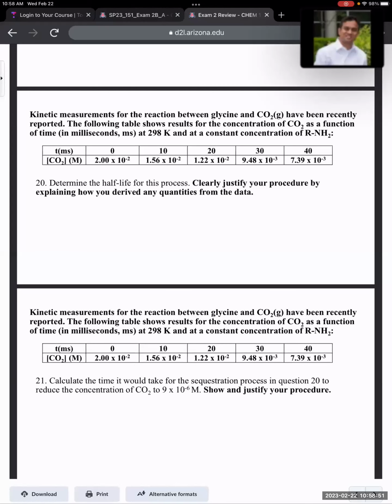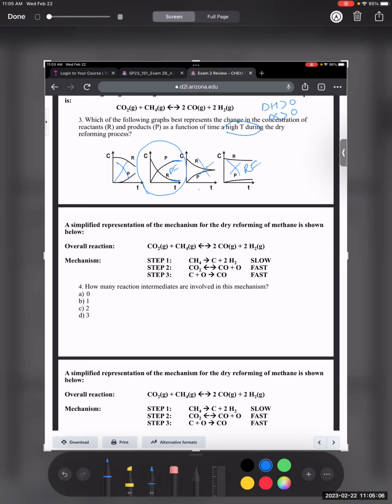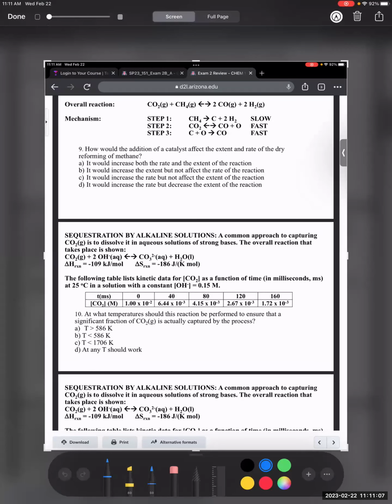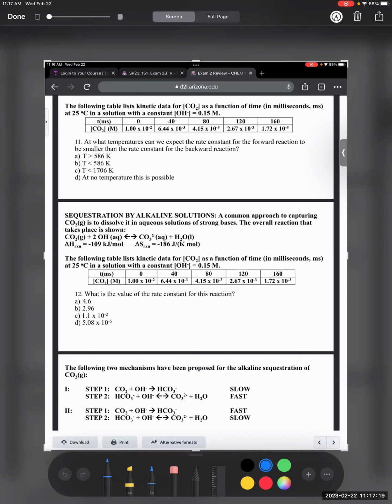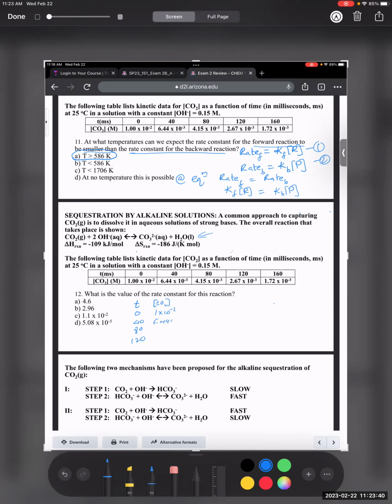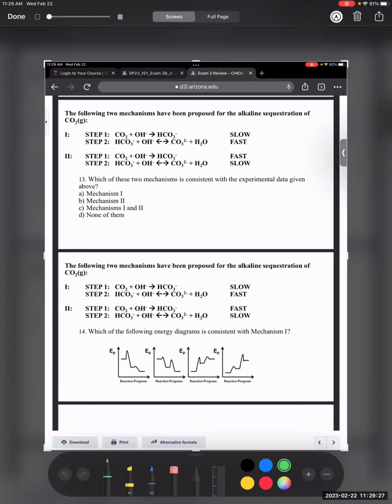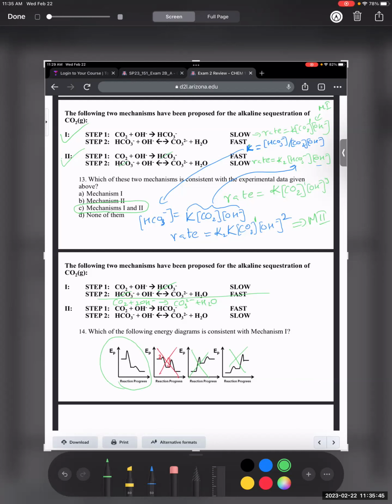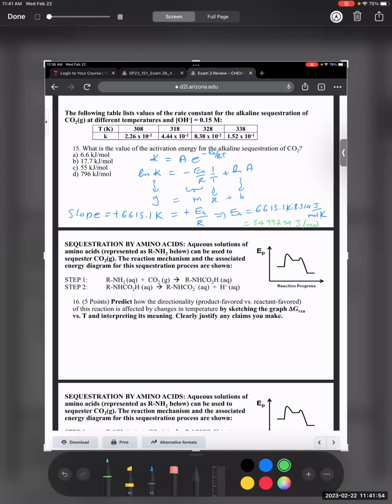Reaction Kinetics Questions and Answers